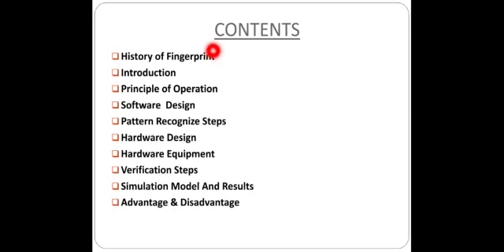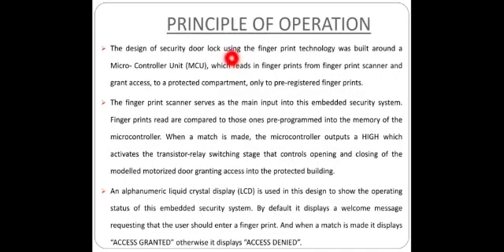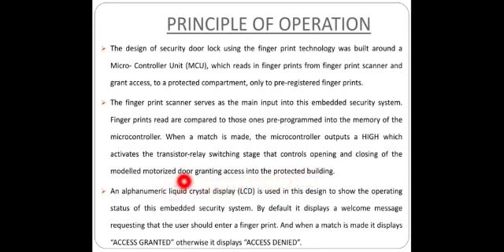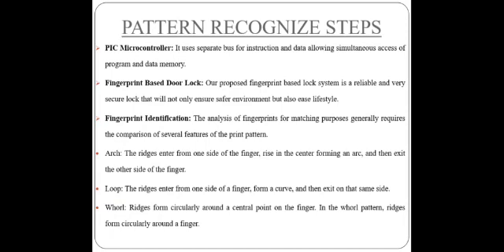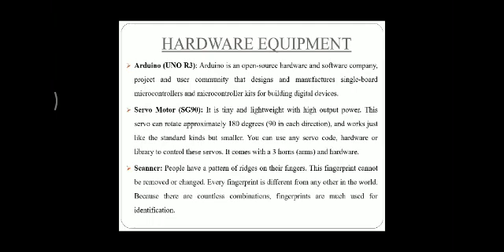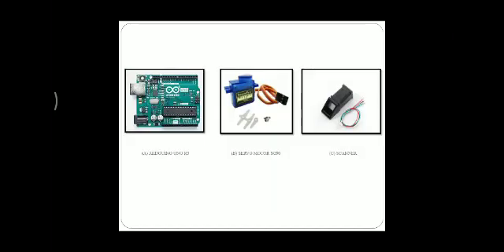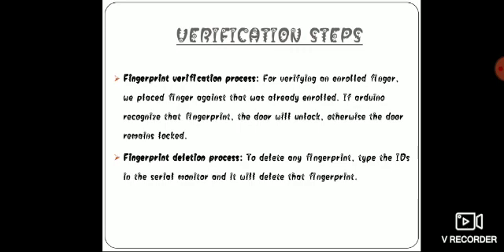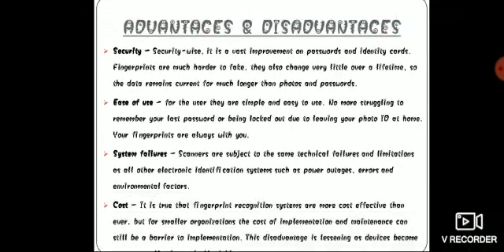Group Presentation in 4th Year EE